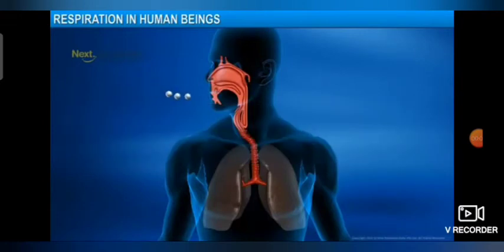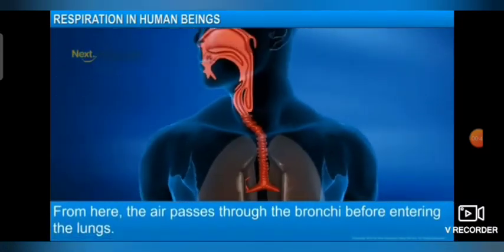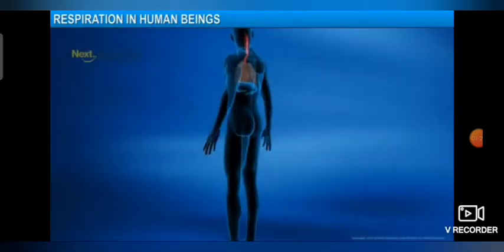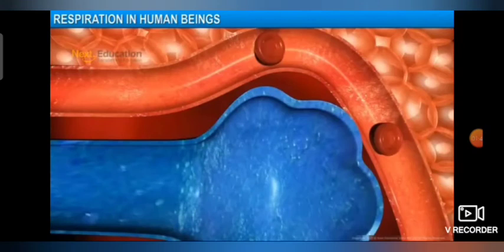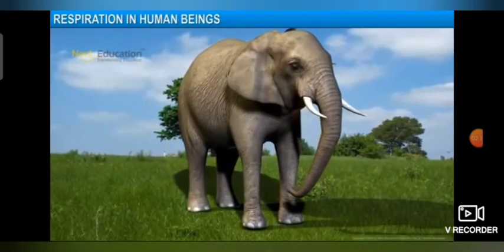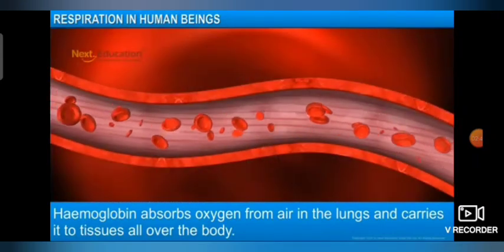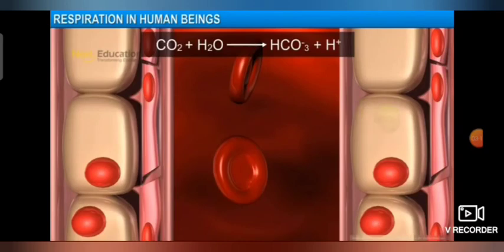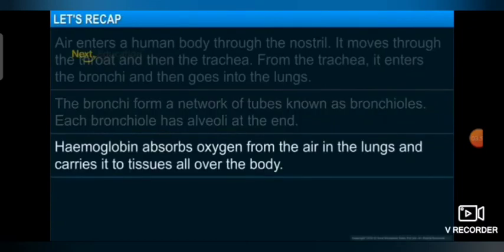X BIOLOGY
Topic: Human respiration